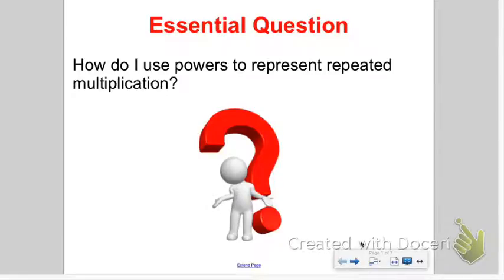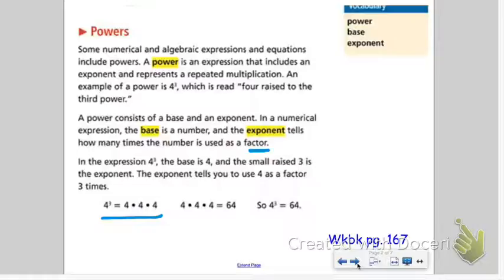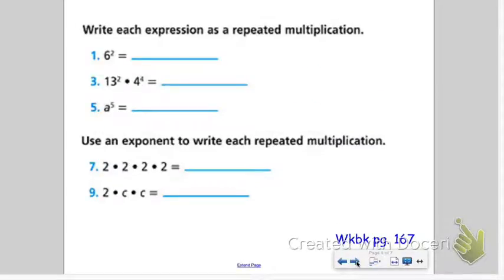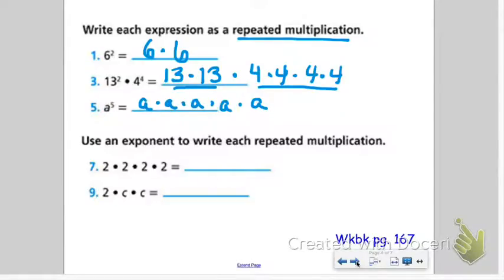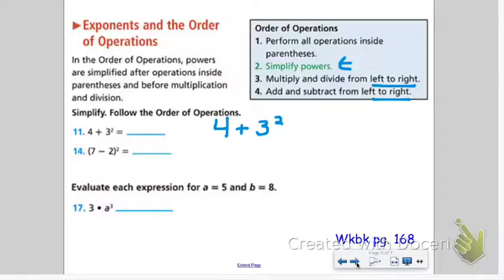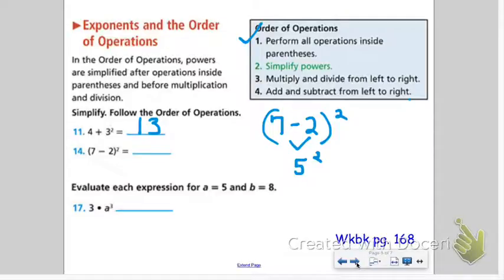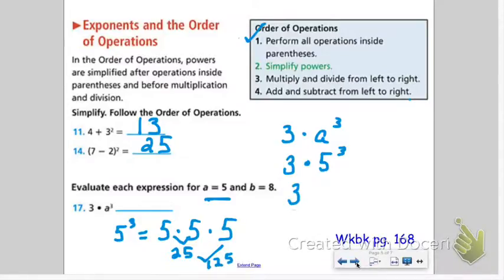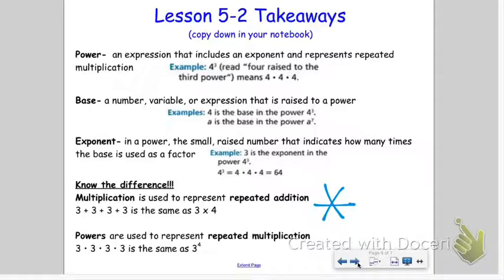Lesson 5 2